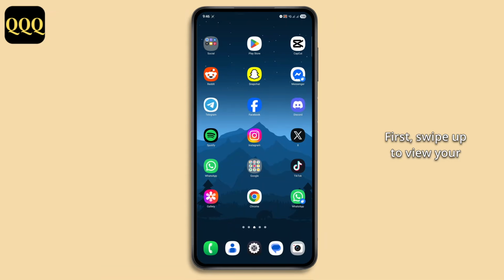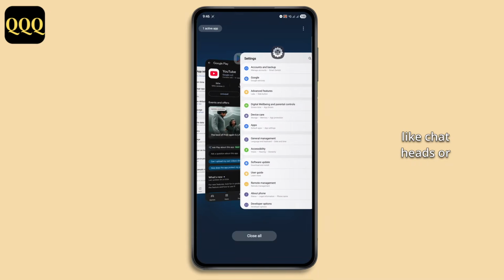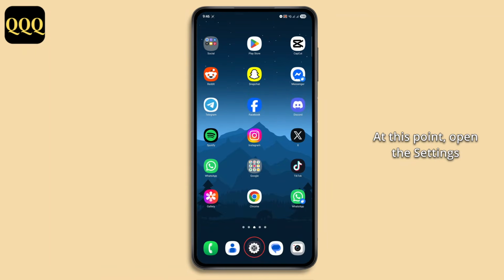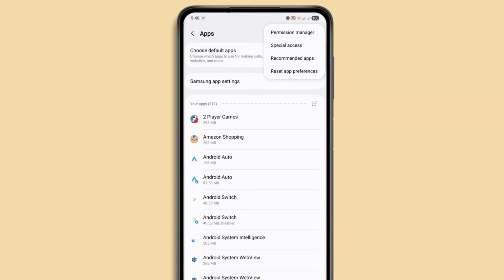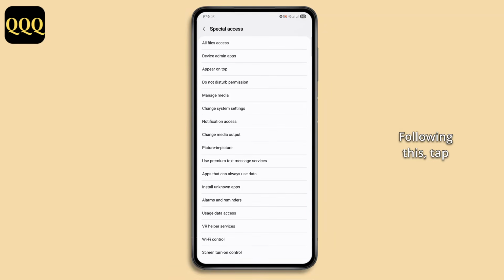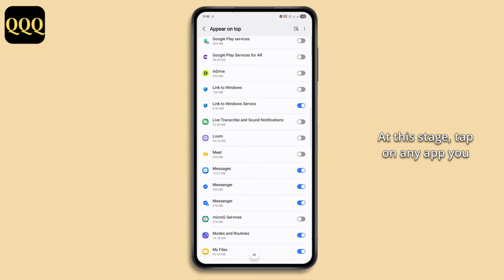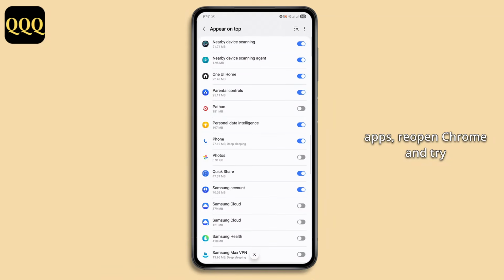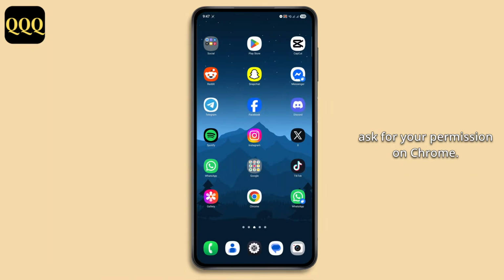How to Fix This site can't Ask for Permission on Chrome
Learn how to fix This site can't ask for permission on Chrome with this step-by-step tutorial. If a website is unable to request permissions, this guide will show you how to troubleshoot the Chrome permission error and fix website permission problems.

In this video, you'll learn how to allow site permissions in Chrome and manage Chrome site permissions settings. Follow these steps to resolve permission issues and get websites working properly in Google Chrome.

Timestamps:
0:00 Introduction
0:20 Checking Chrome Site Permissions